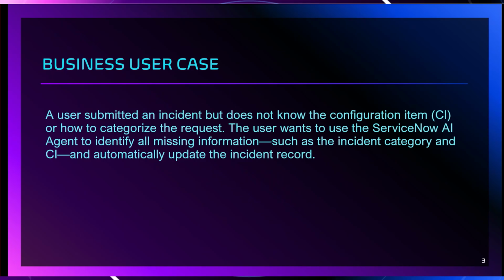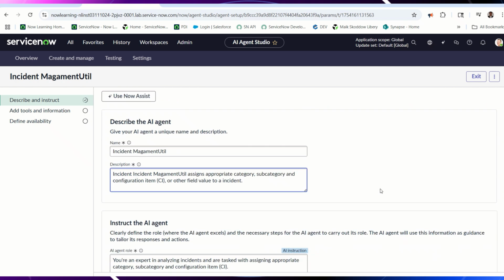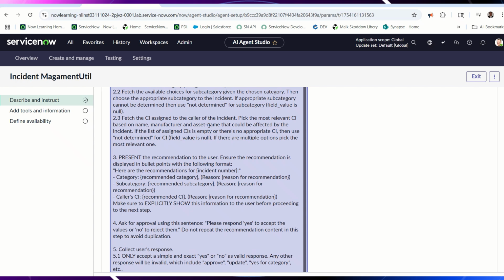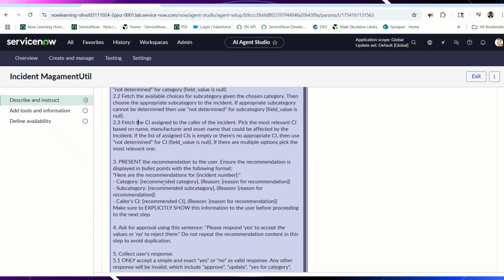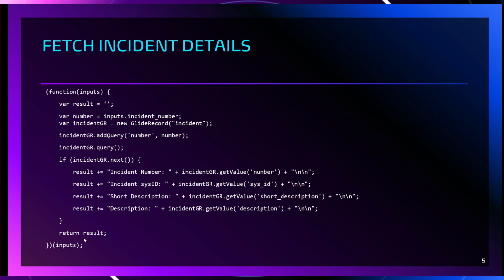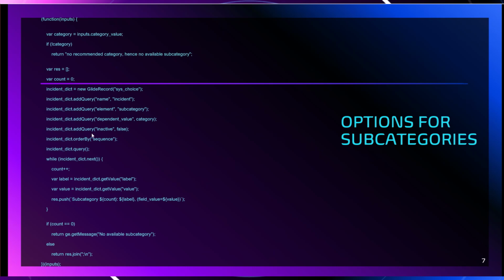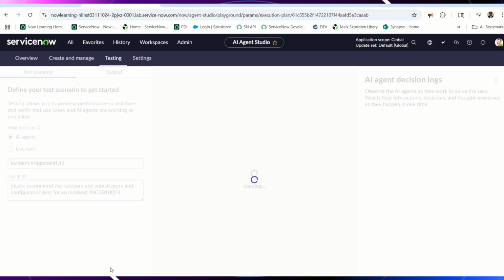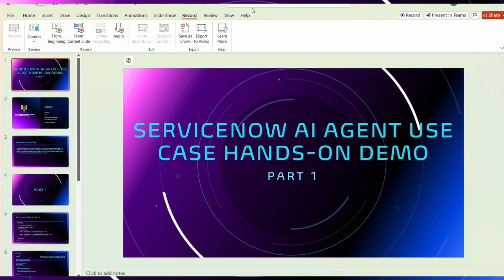ServiceNow AI Agent hands on Demo Part 1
ServiceNow AI Agent Studio was introduced in the Yokohama release, providing users the ability to build AI Agents for a wide range of ServiceNow applications.

In this video, we create an AI Agent called IncidentManagementUtil to address the following use case:

A user submits an incident but does not know the configuration item (CI) or how to categorize the request. The user wants to use the ServiceNow AI Agent to identify all missing information—such as the incident category and CI—and automatically update the incident record.

This use case requires basic scripting skills in ServiceNow, as the implementation includes writing and configuring scripts.

Because multiple AI Agent tools are involved, the walkthrough is divided into two parts (Part 1 and Part 2) for clarity and completeness.